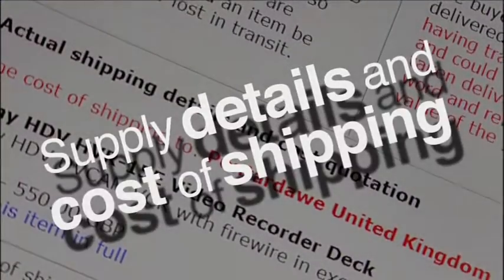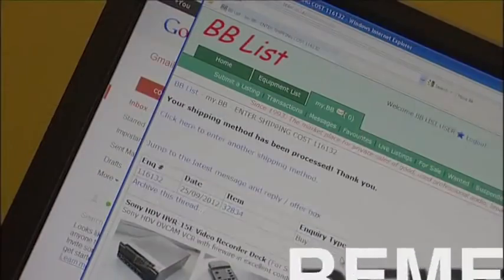BB List - Sellers' Guide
A short guide for selling on BB List, detailing the step by step process of selling your gear on BB List